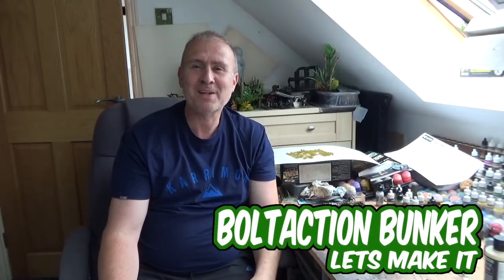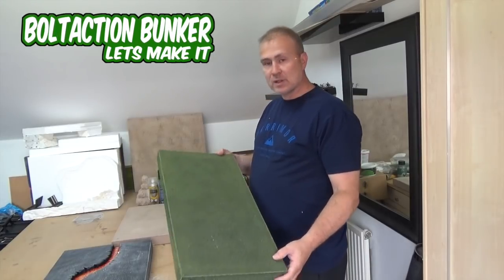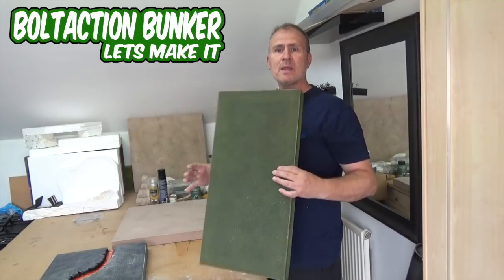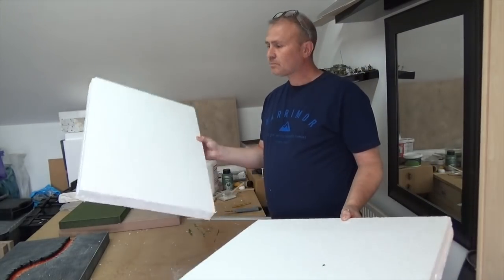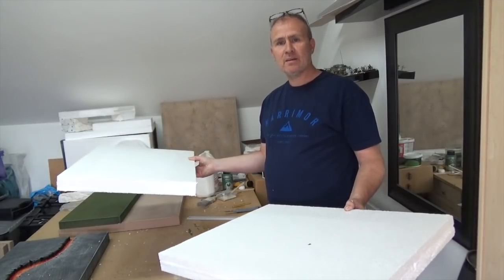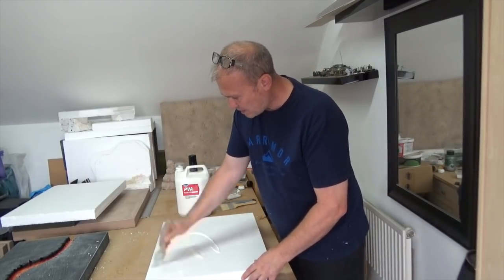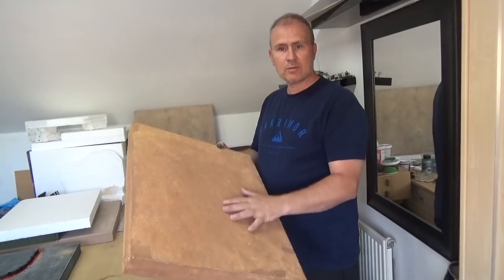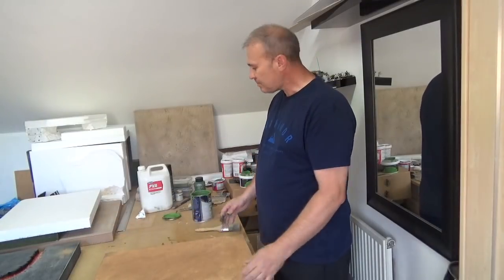BoltAction Bunker How To Make Terrain tiles and Battle boards for Table Top Gaming